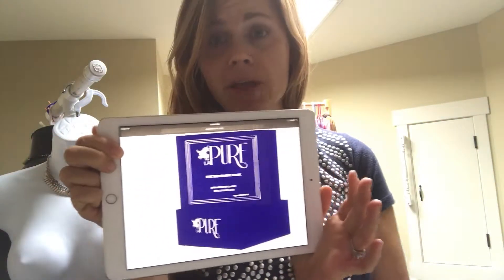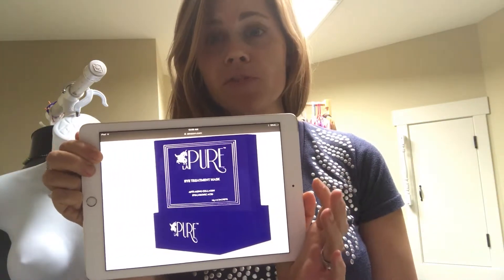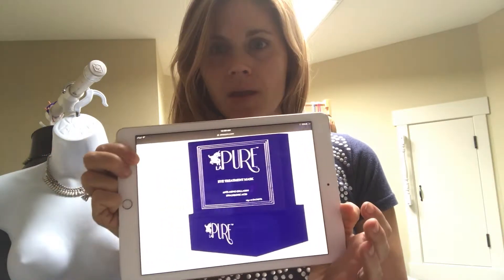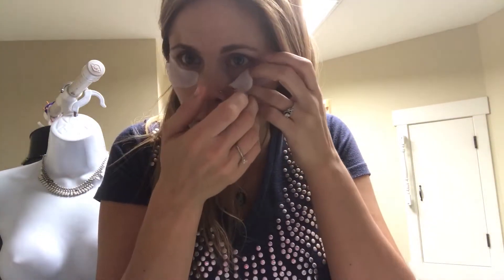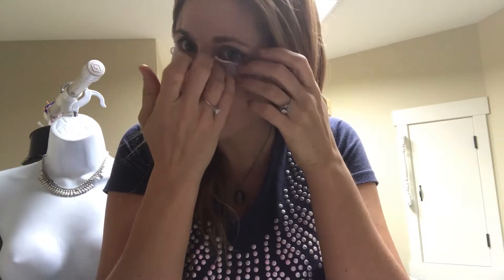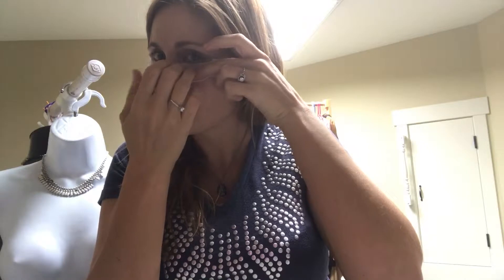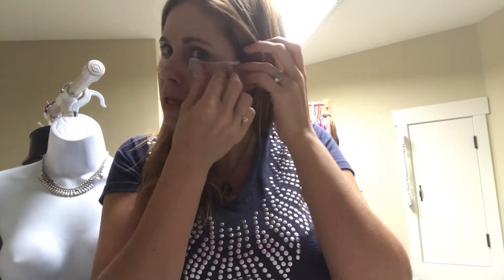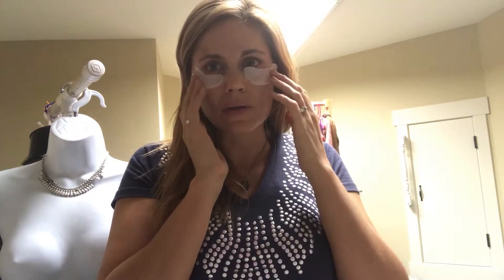LA PURE Luxury Collagen Eye Mask, Premium Anti Aging Products with Hyaluronic Acid, Collagen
Amazon Review